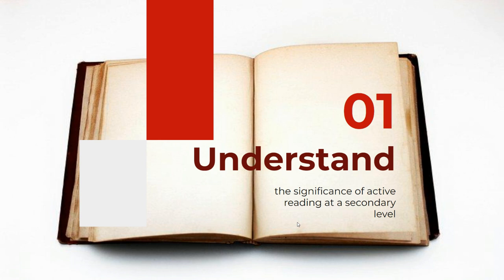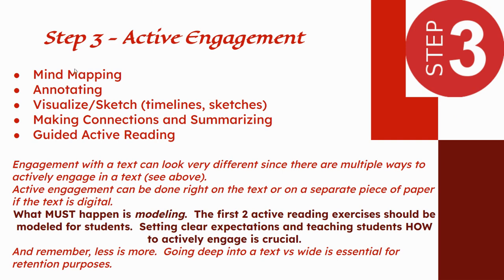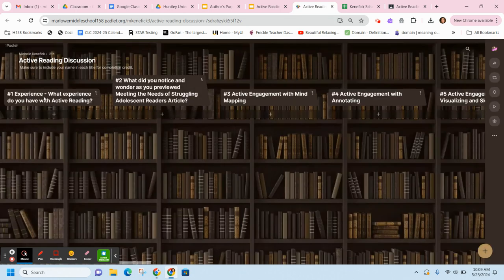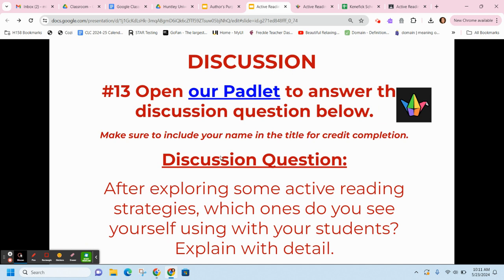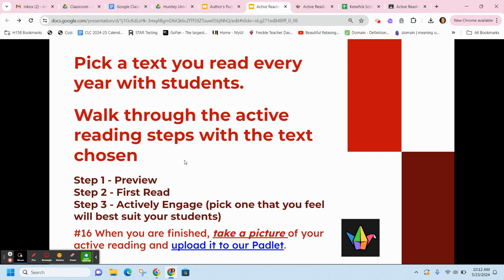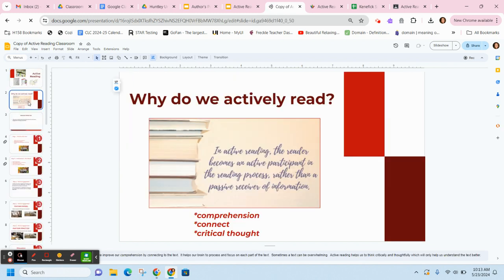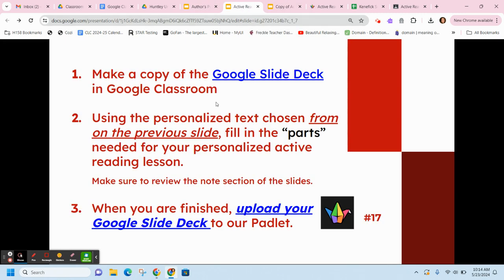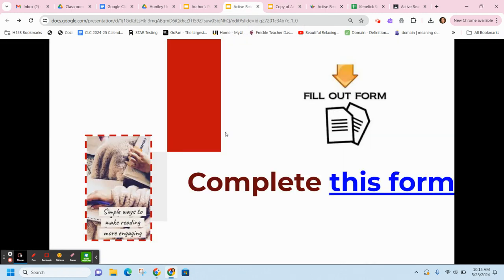Active Reading Explanation